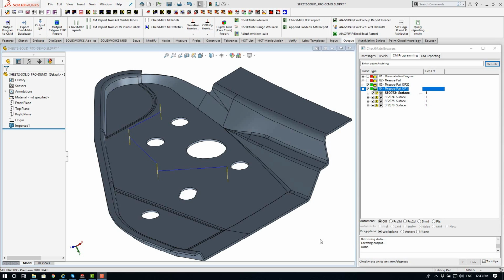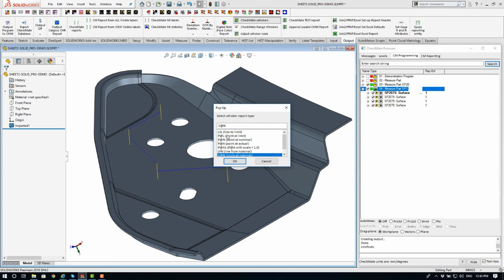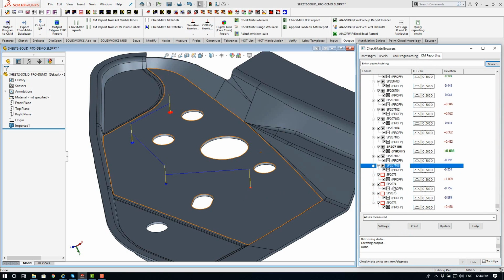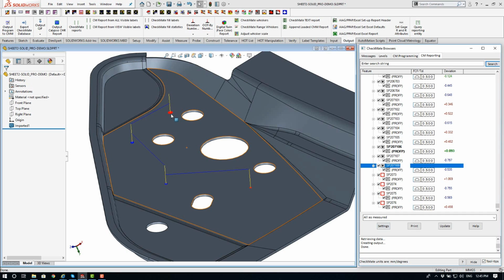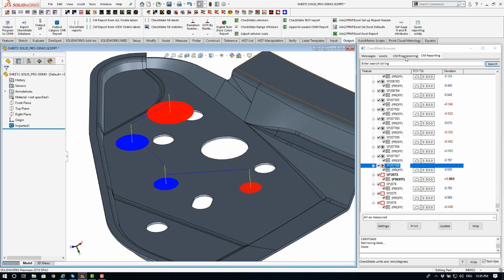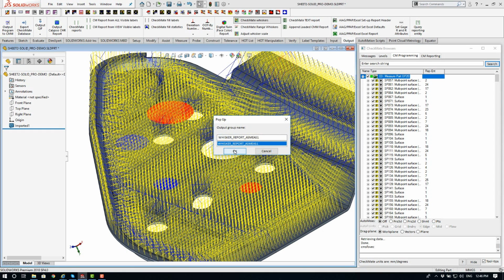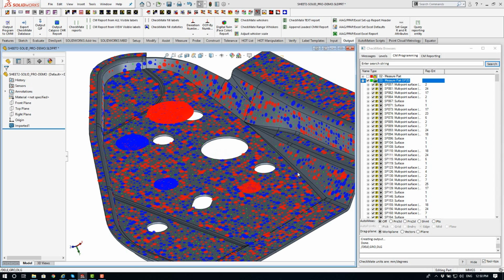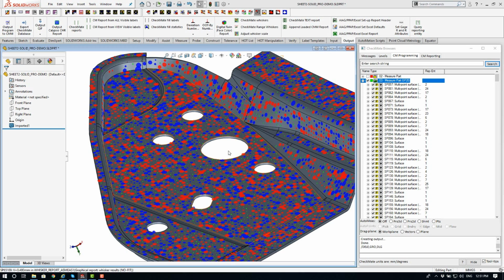TT77 The Colored Dot Report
- Reviewing The Colored Dot Report. A new type of CheckMate Whisker Report. Requires CheckMate 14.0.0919 or newer. CheckMate for SOLIDWORKS®.